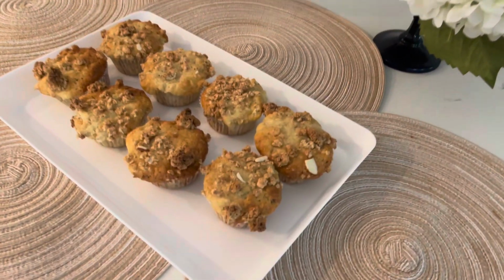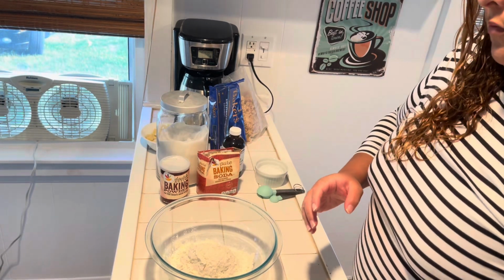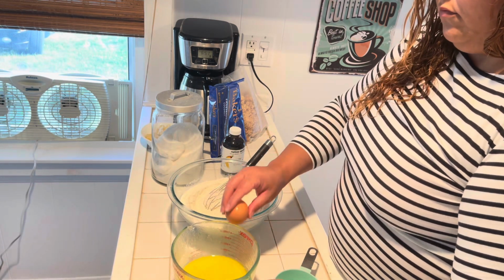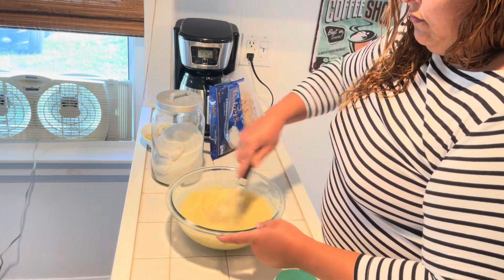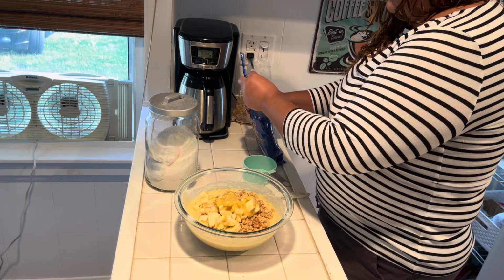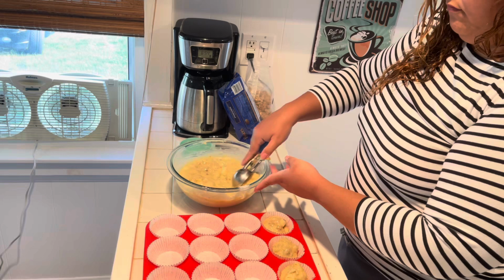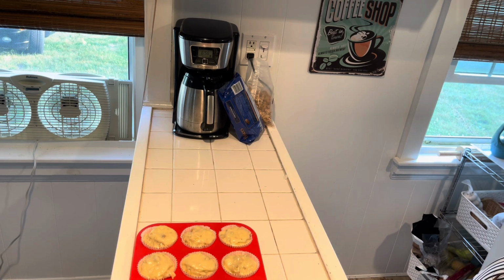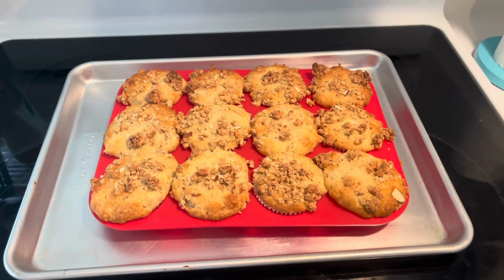Banana Crunch Muffins! Moist and Delicious!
This is perfect for a special breakfast; bananas, coconut and crunchy granola make a sweet, crunchy and delicious quick muffin!